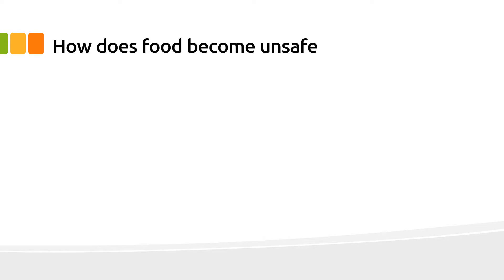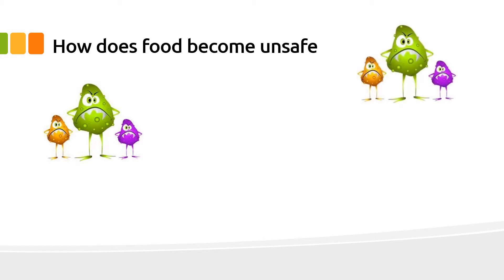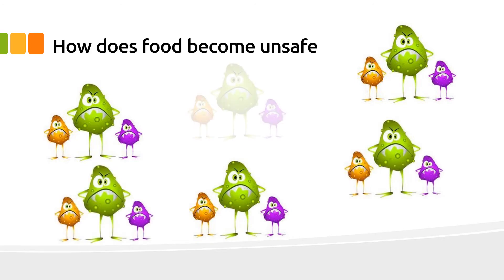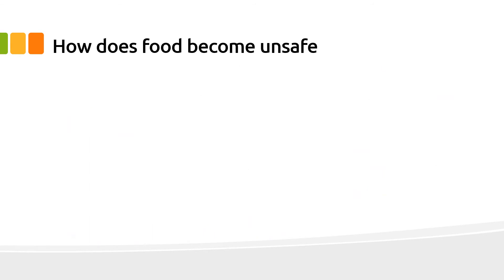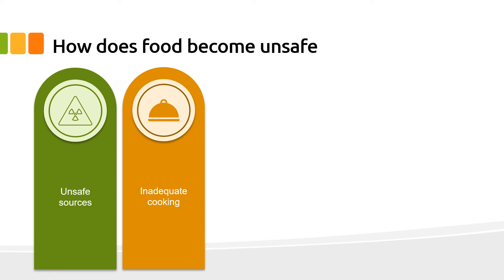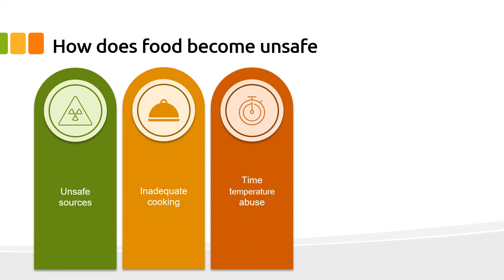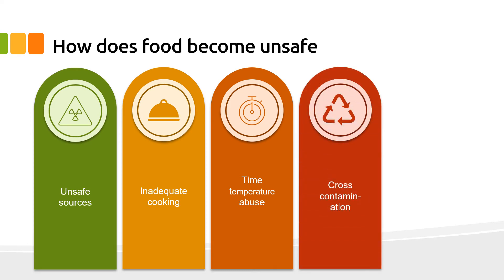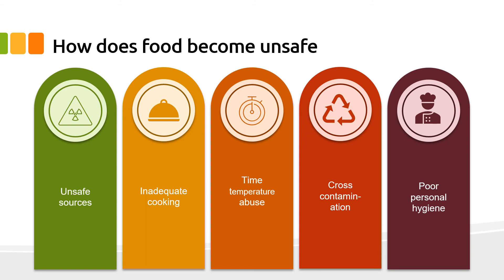How does food become unsafe